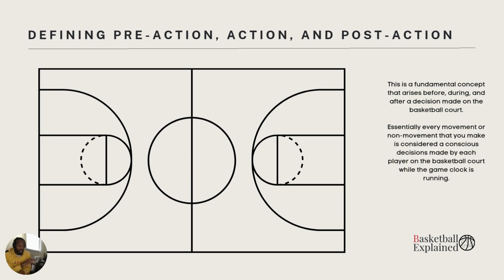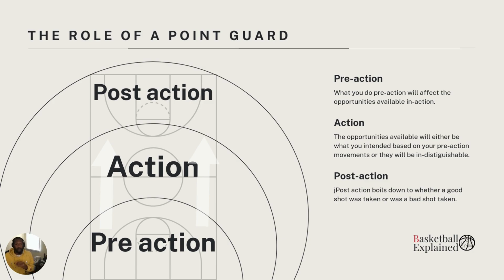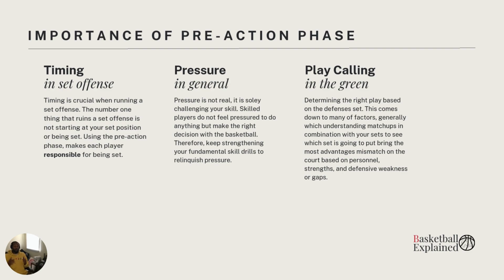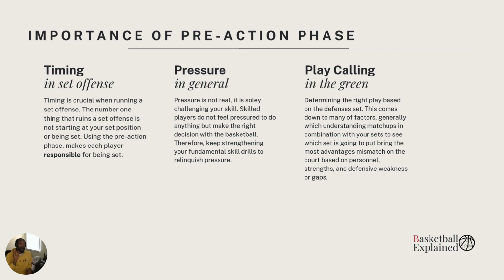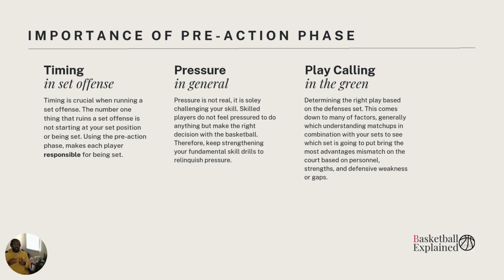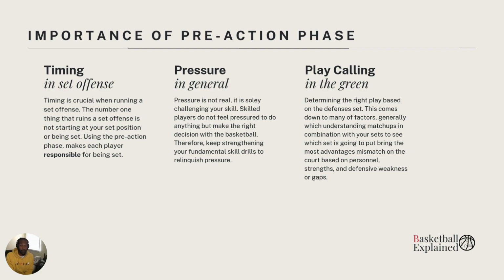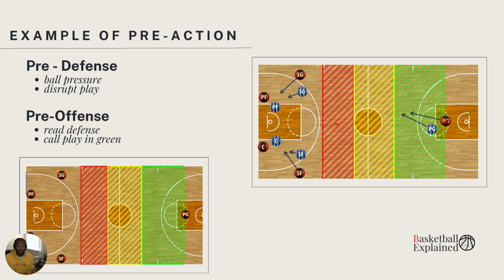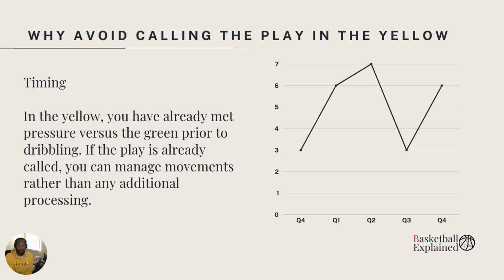Pre To Post Action For Point Guards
This video introduces the concepts of pre-action, action, and post-action in basketball. While it focuses on examples for point guards, these concepts apply to all positions on the court—and even to coaching—if you pay close attention to understanding each phase.

- Take poll for a free consultation.